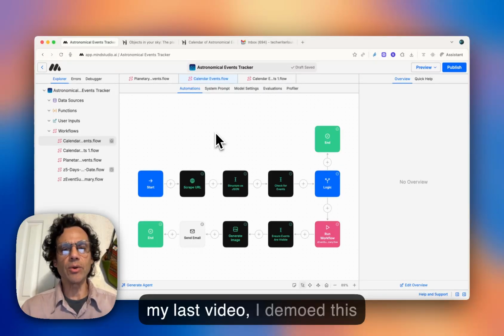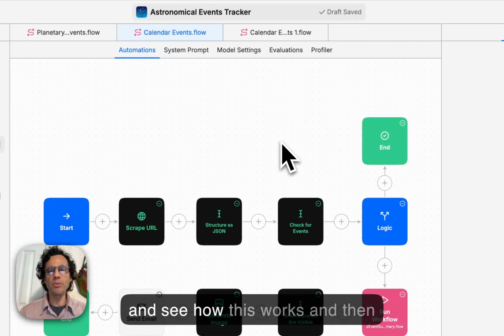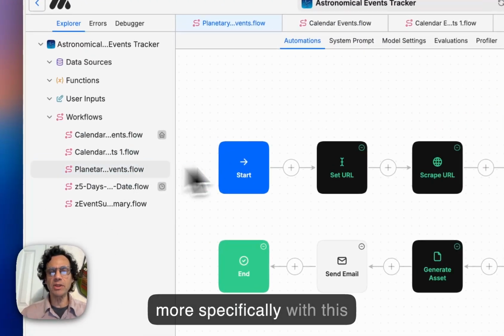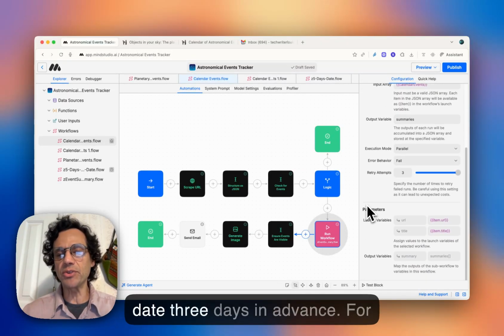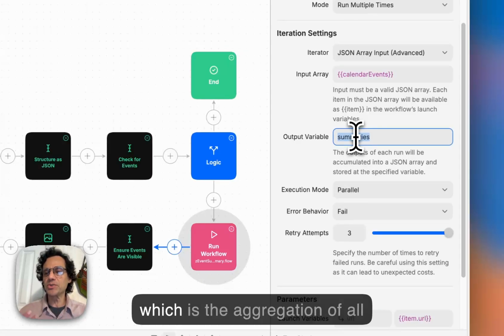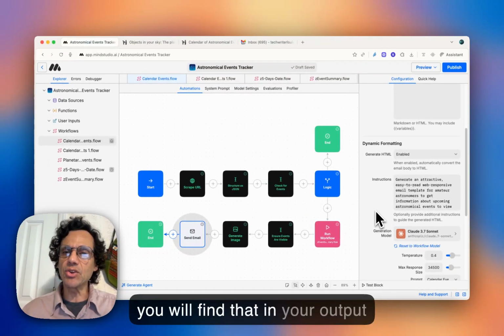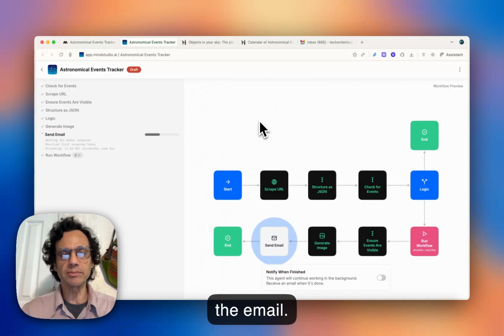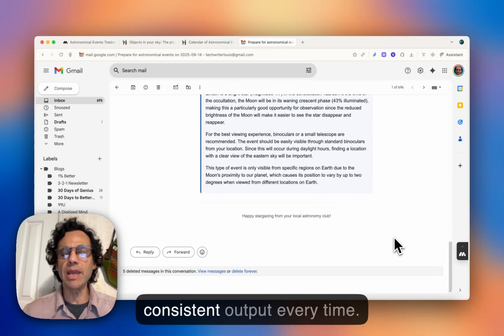Astronomical Events Tracker 2